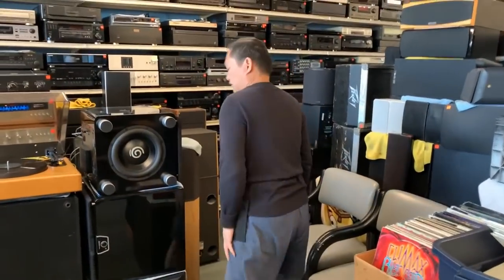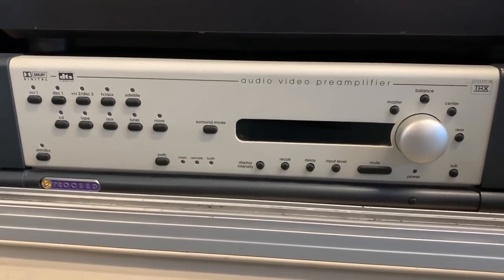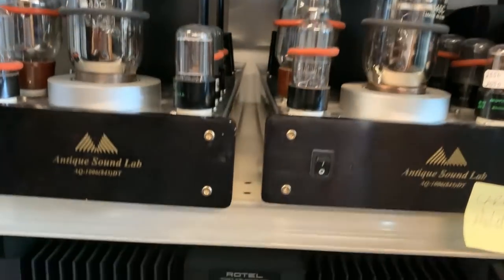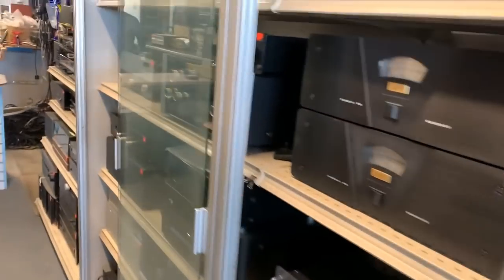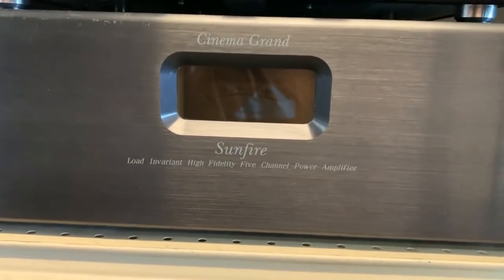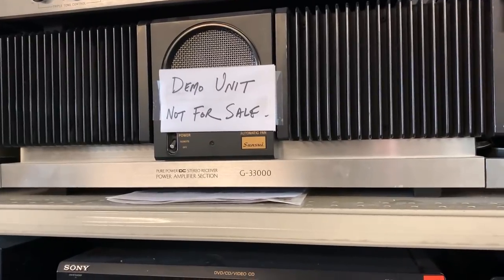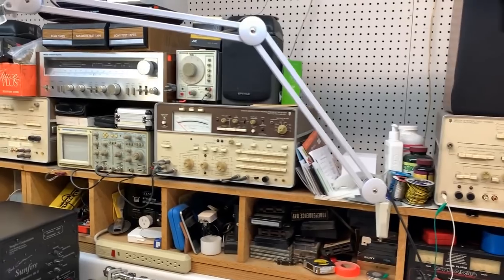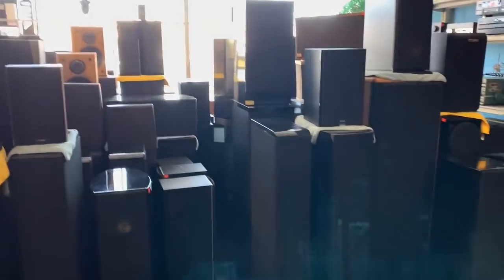My Audiophile System Vegas "Vintage Audio Electronics Store Tour!"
Vintage audio and repair store tour.
Song credits "Joe Sample, old places, old faces"
***At the request of the store, they have asked to remain private. Thanks guys for understanding!